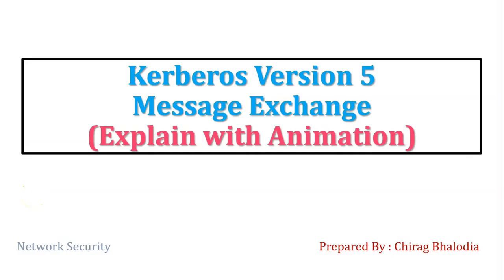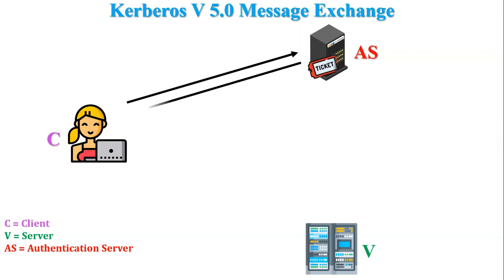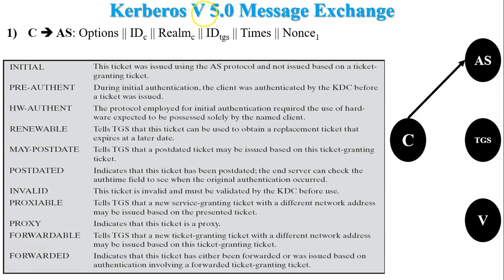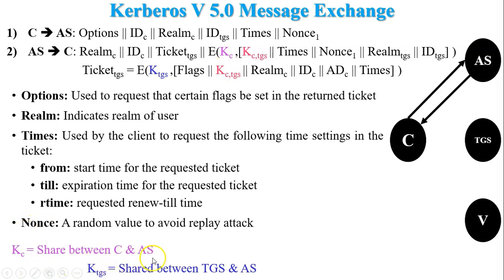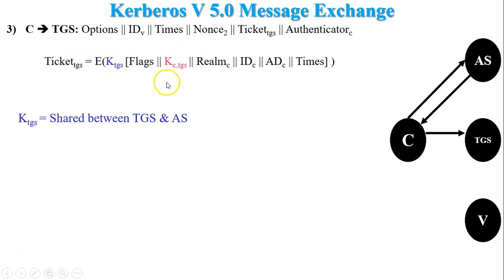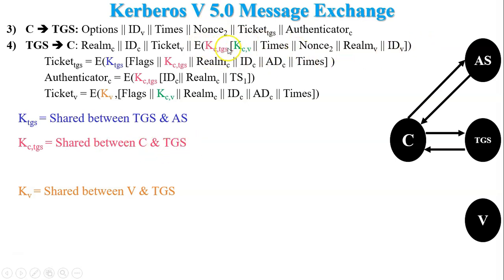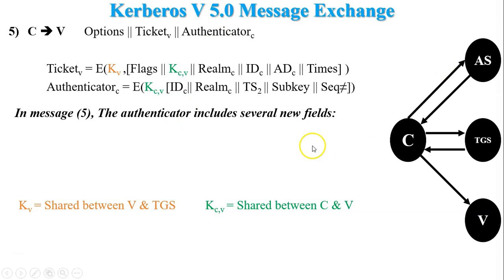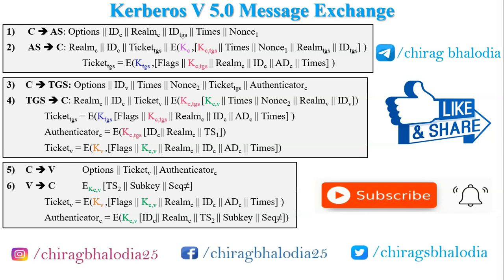Kerberos Version 5 Message Exchange in cryptography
Kerberos Version 5 Message Exchange in cryptography (explain with animation) | Kerberos version 5 message exchange | Message exchange in kerberos version 5 | Kerberos message exchange | kerberos in cryptography and network security

What is Kerberos?
Kerberos is a network authentication protocol that works on the basis of tickets to allow nodes communicating over a non-secure network to prove their identity to one another in a secure manner.

Version of Kerberos Protocols: There are two different version of kerberos protocol- Kerberos Version 4 and Kerberos Version 5

In this video, I have explained Kerberos Version 5 message exchange service in cryptography using animation. How Kerberos version 5 message exchange takes place?

Client will authenticates itself to the authentication server. Authentication Server (AS) provides ticket of TGS (Ticket Granting server). Client access TGS and request for the Server Ticket. TGS provides Ticket of Server and also provide session key, which is used for communication between server and client.

0:00 Introduction
0:18 Outline
0:37 What is Kerberos?
0:55 Version of Kerberos Protocol
1:12 Kerberos Version 5 Message Exchange